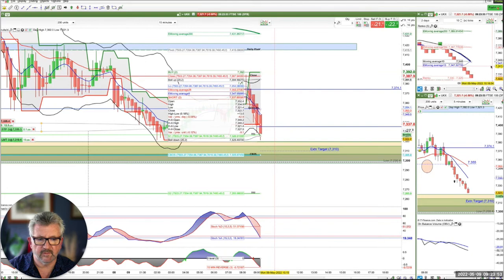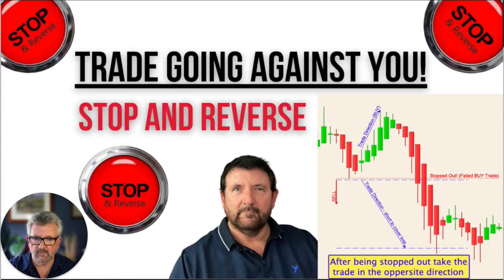FTSE Stop and Reverse Live Review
Ever got into a trade only to find it goes against you? This happens to the best of traders, and it's just a part of trading; as a trader, you have to accept that not all trades go the way you expect them to. However, this simple Stop and Reverse technique often results in you getting your money back and, in some cases, turning a profit.

The Stop and Reverse technique live from our trading room turned a loss back into a profit.